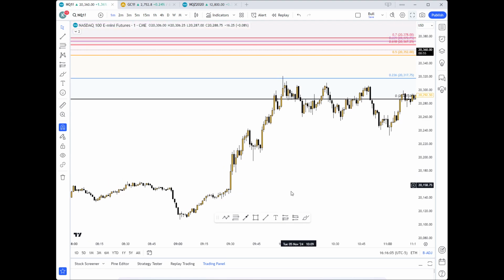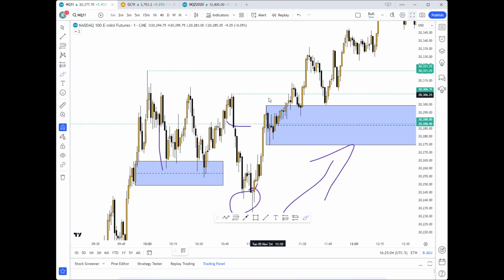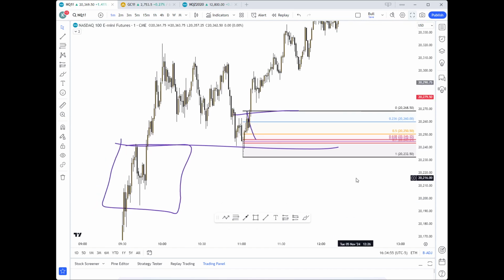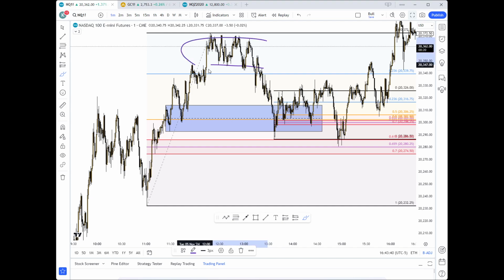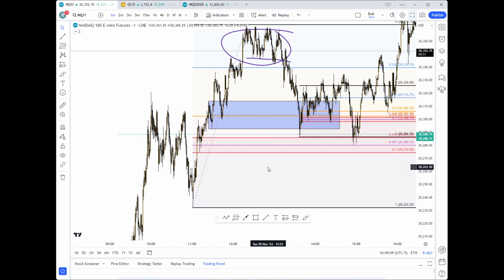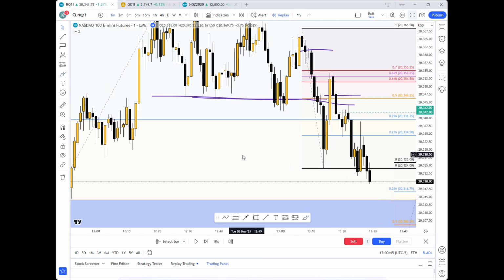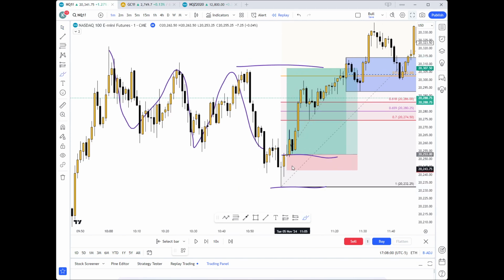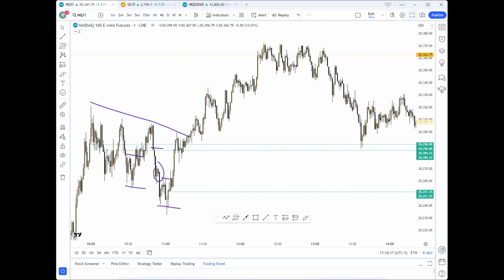Election fun Post Market Nov 5, 2024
To the tick, all day!